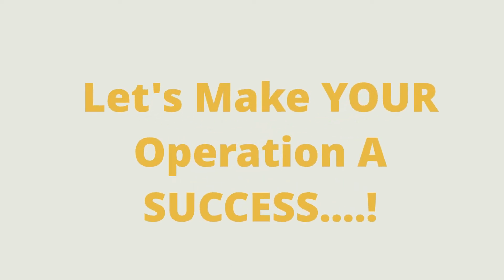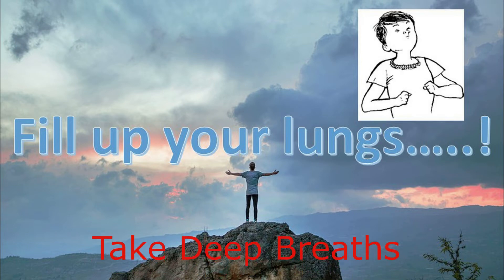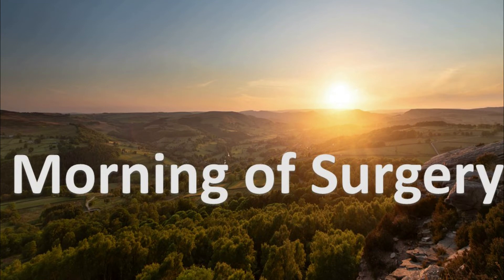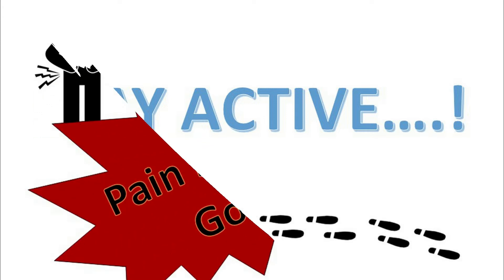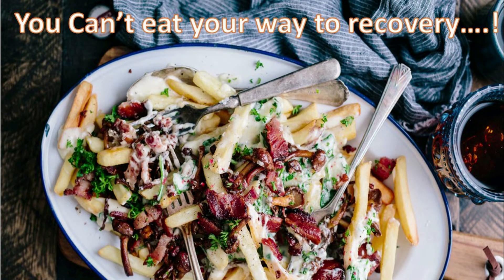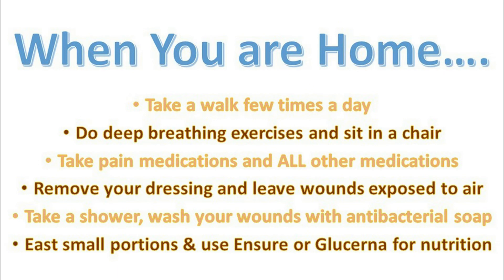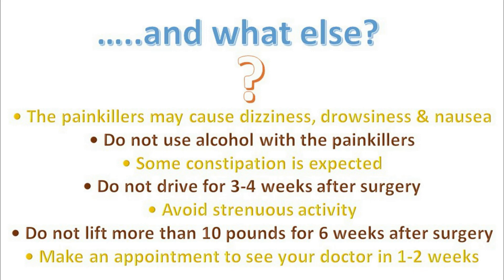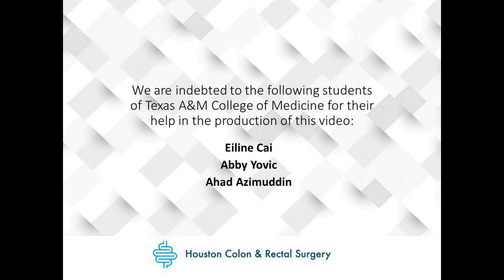Patient Communication Video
This educational video is made to assist patients who are undergoing abdominal surgery. We hope that by watching this video patients and their families will be able to better understand the preparation for the surgery, the operation itself and the recovery phase after the operation. This video is a general overview and does not replace the advice given to you at the time of your visit with the physician.